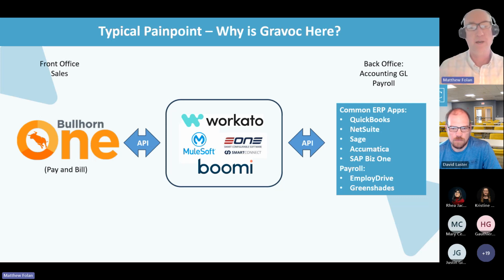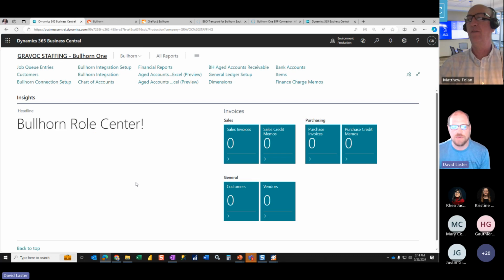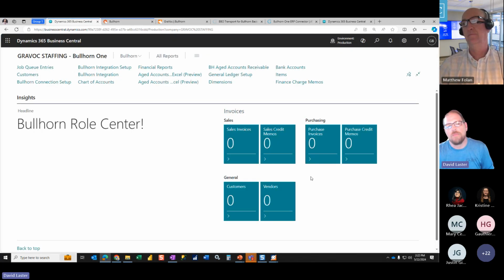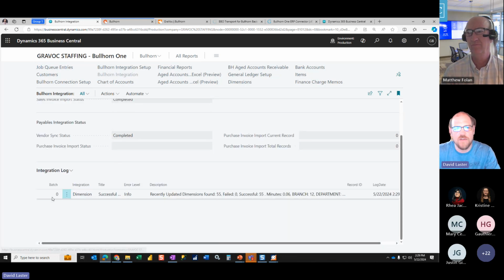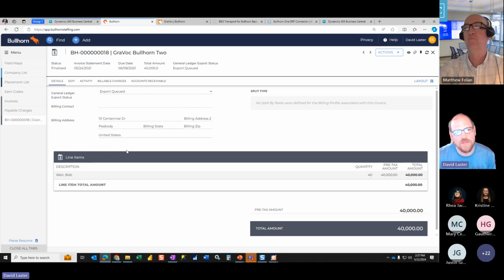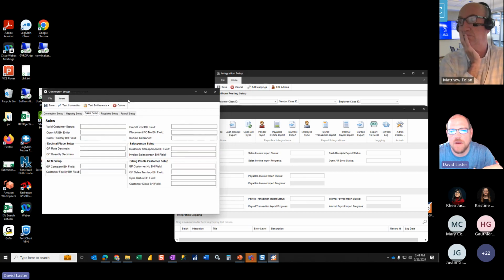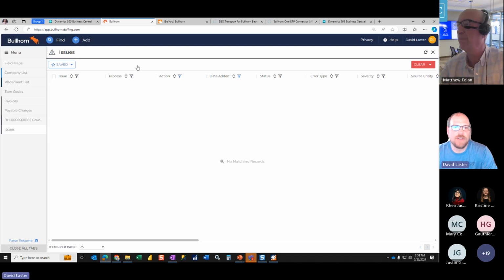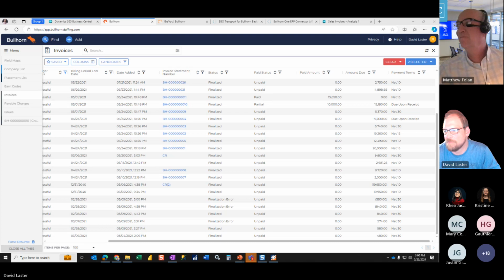Product Demo of GraVoc’s Bullhorn One Connector for Microsoft Dynamics 365 Business Central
Watch our Director of Software Solutions, David Laster, give a live product demo of our Bullhorn One Connector for Microsoft Dynamics 365 Business Central. During this demo, David showcases how our Bullhorn One Connector interfaces between Business Central and Bullhorn One to automate the flow of data and streamline financial reporting.

Curious how GraVoc’s Bullhorn One Connector can automate data transfer for your staffing firm?